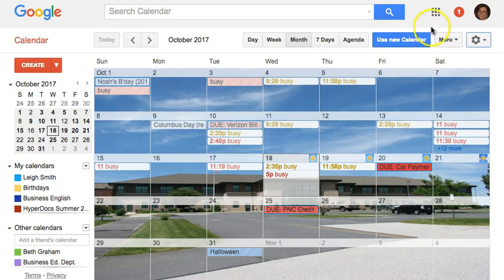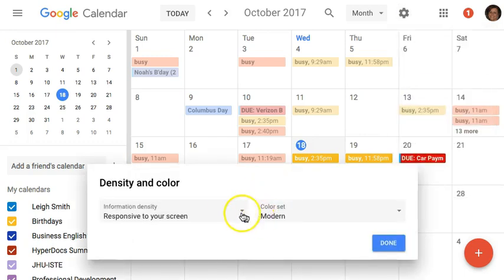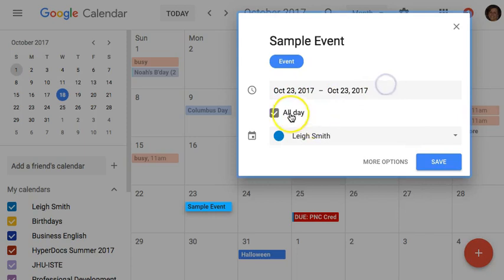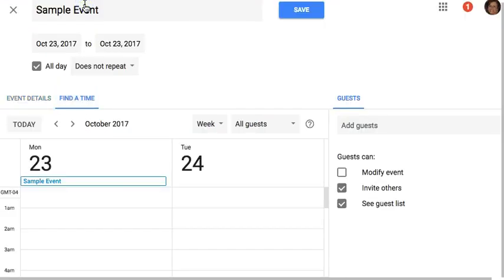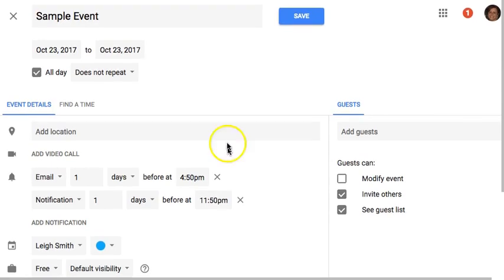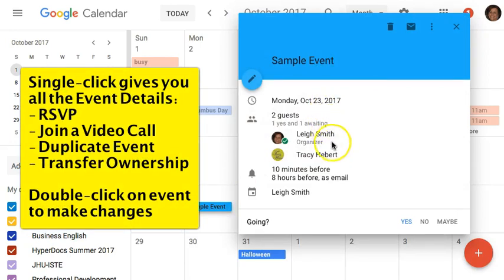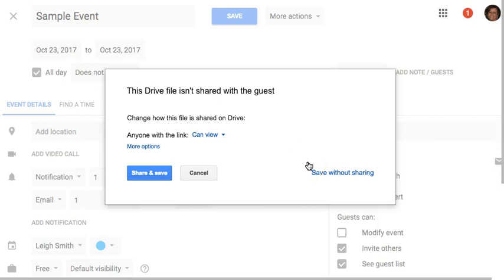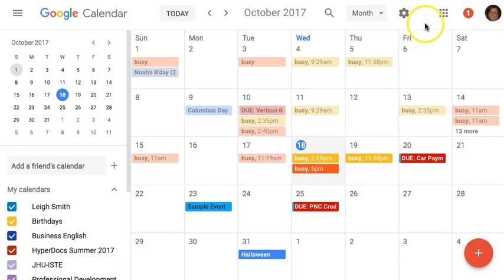Learn What's New in Google Calendar 10-19-17